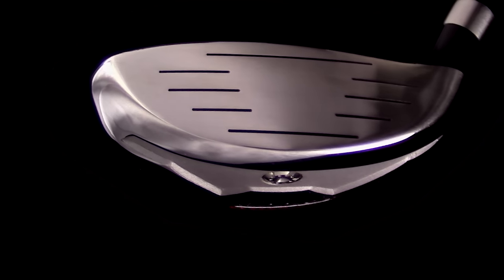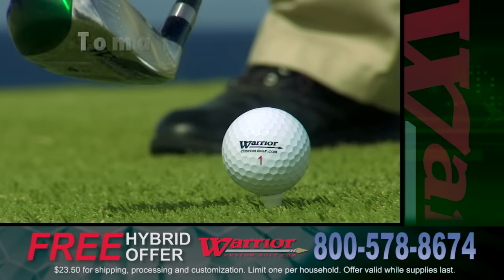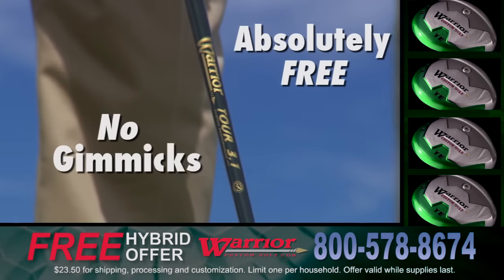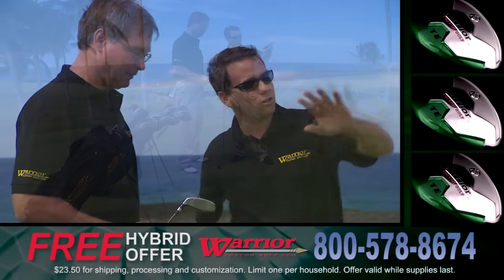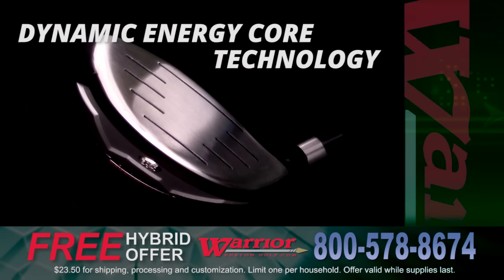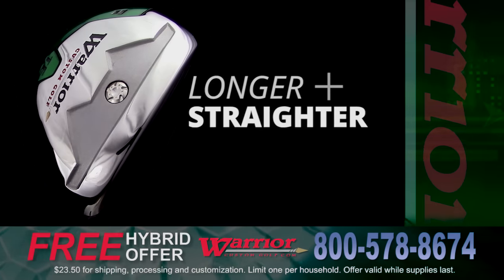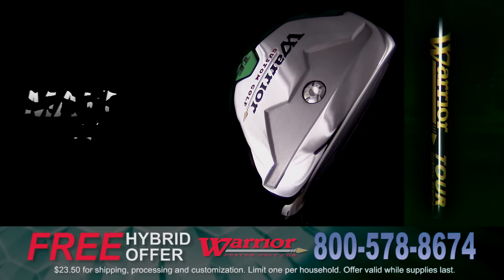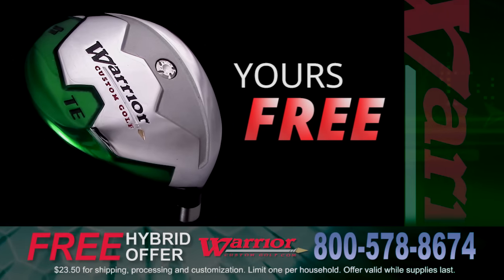Warrior Custom Golf Tomahawk Edge Hybrid